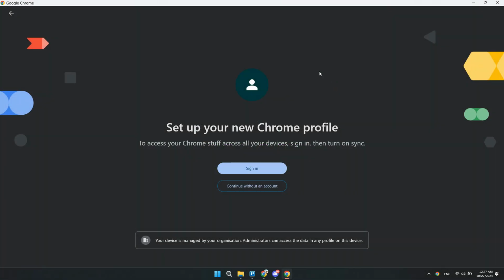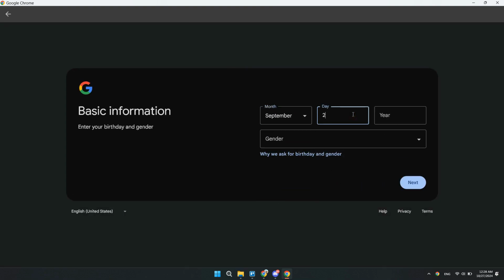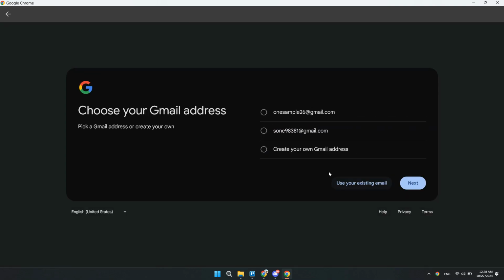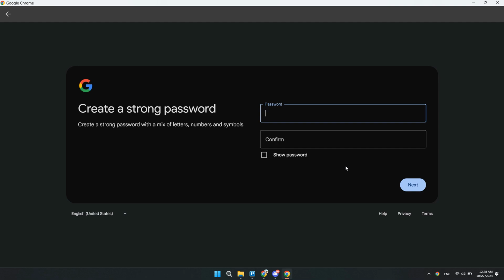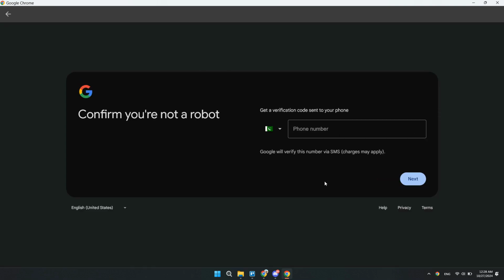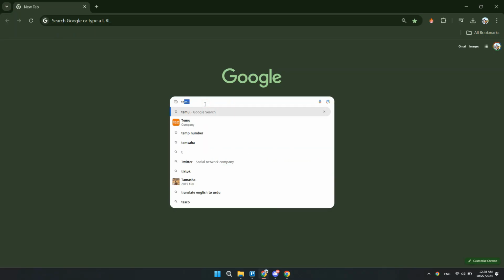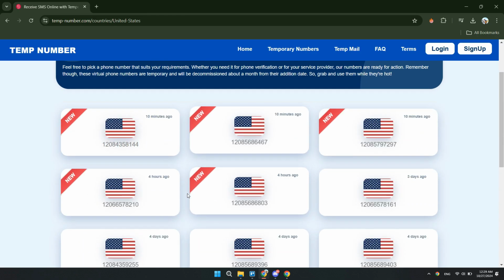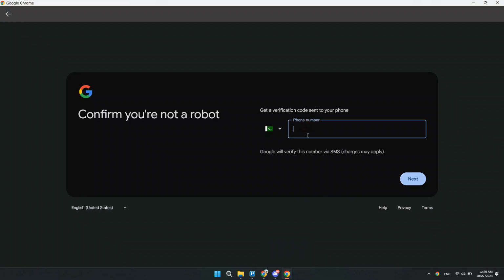How To Create A Gmail Account Without Phone Number | Updated Guide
📧 How To Create A Gmail Account Without Phone Number | Updated 📧

Want to create a Gmail account without providing a phone number? We’ve got you covered! In this updated guide, we’ll show you simple and effective steps to set up a Gmail account without phone verification, whether for privacy or convenience.

🔑 In this video, you’ll learn:

How to create a Gmail account without a phone number requirement
Step-by-step instructions to bypass phone verification
Updated methods that work in 2024
Important privacy tips for account setup and security

🚀 Get ready to enjoy Gmail without the hassle of phone verification! 🚀

Did this guide help you create your Gmail account? Share your experience! Got any questions or other tips? Let’s chat in the comments!